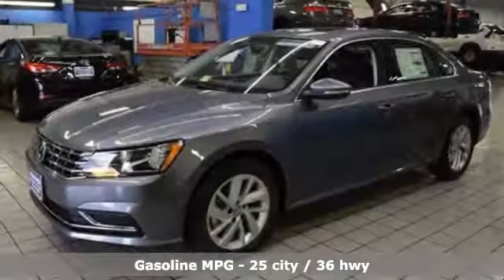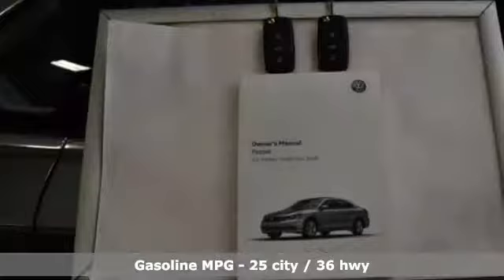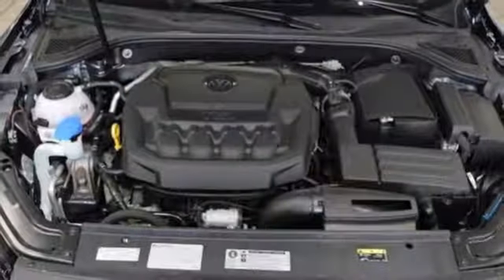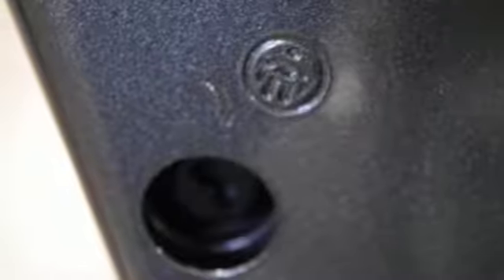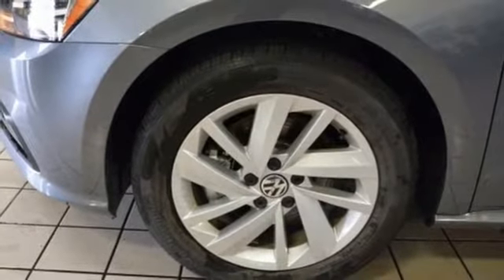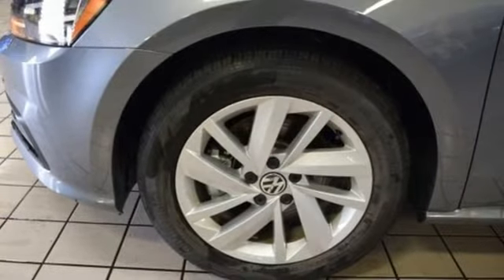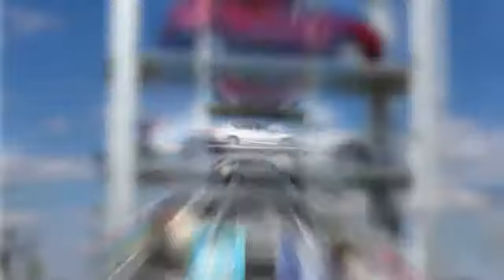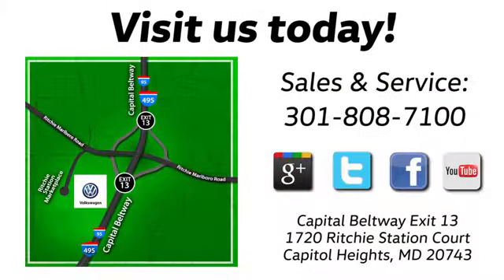New 2018 Volkswagen Passat Capitol Heights, MD VJC014756 - SOLD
Year: 2018
Make: Volkswagen
Model: Passat
Trim: 2.0T SE
Engine: 2.0L TSI
Transmission: 6-Speed Automatic with Tiptronic
Color: Gray
Interior: Titan Black Lea
Stock #: VJC014756
VIN: 1VWBA7A37JC014756
Platinum Gray 2018 Volkswagen Passat 2.0T SE FWD 6-Speed Automatic with Tiptronic 2.0L TSI Titan Black Lea.brbr36/25 Highway/City MPG

Address:
1720 Ritchie Station Court